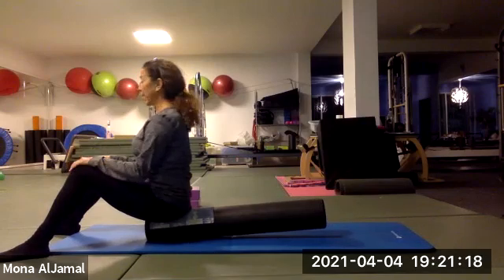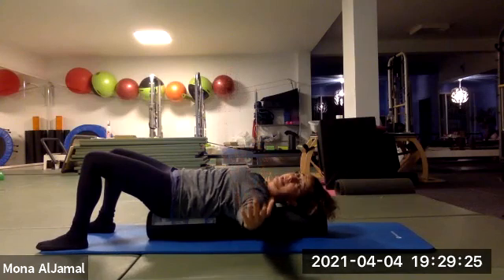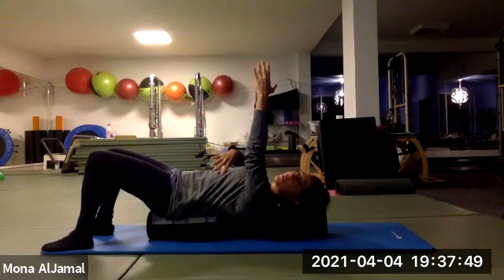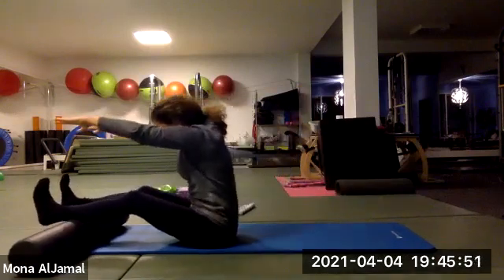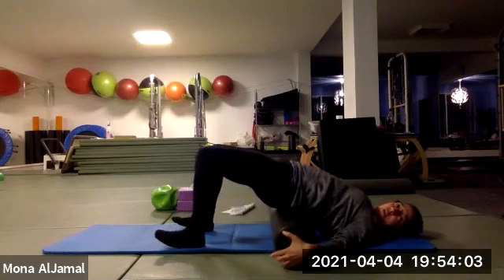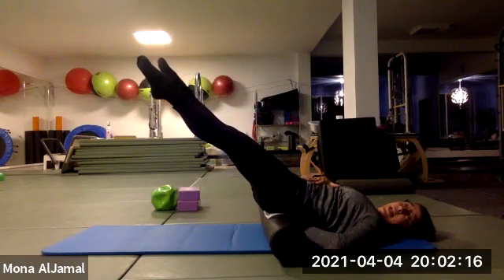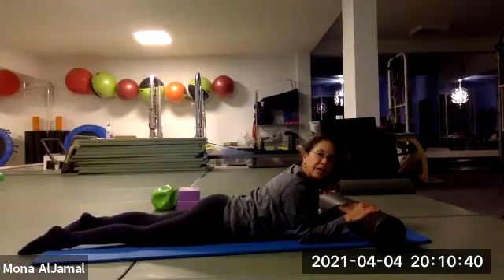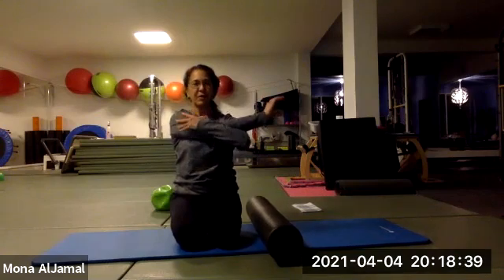Mat Roller class April 4'21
Foam roller class, working deep core stability, shoulder mobility, abdominal and inner & outer core strength, leg strengthening and mobility, scapula mobility and back extension, plans and stretching.